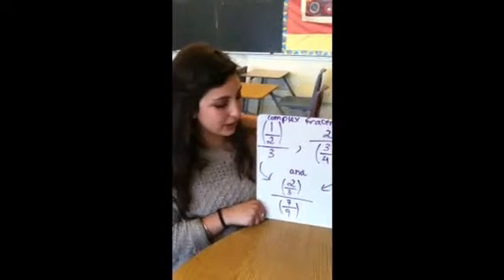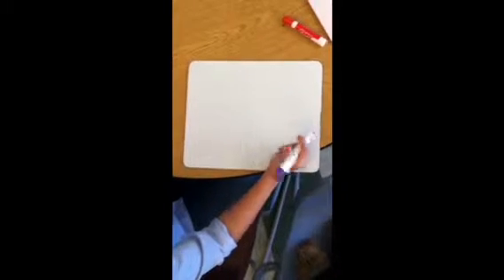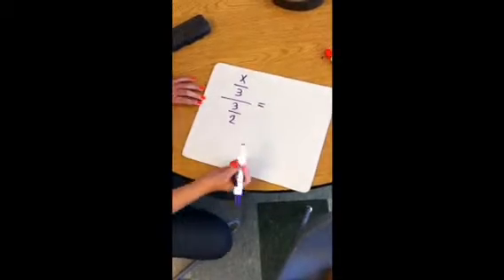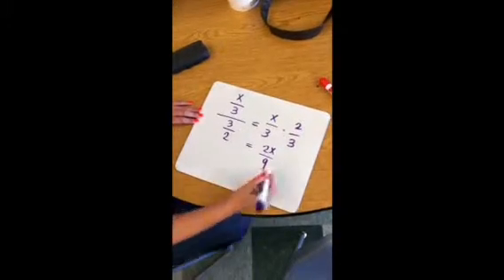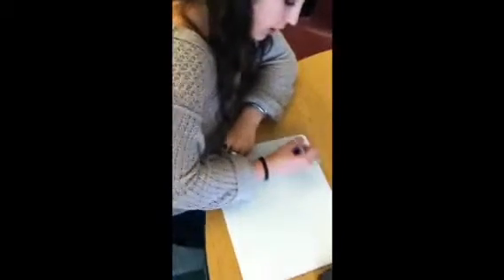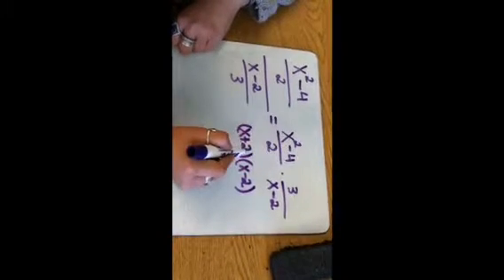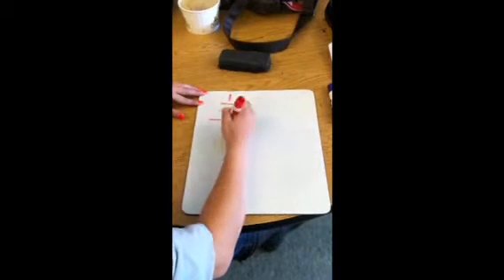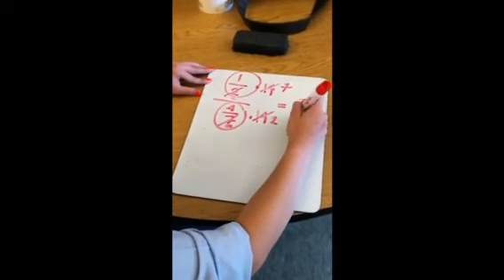Algebra complex fractions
As taught by Victoria and Claire